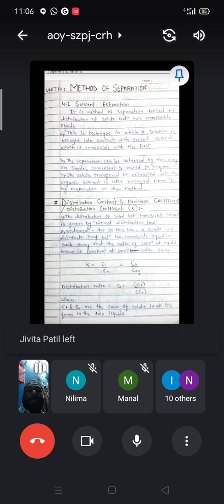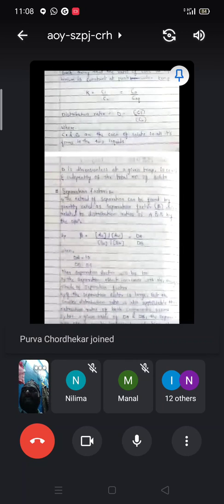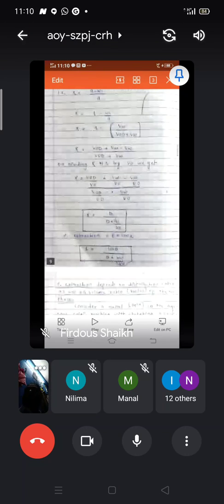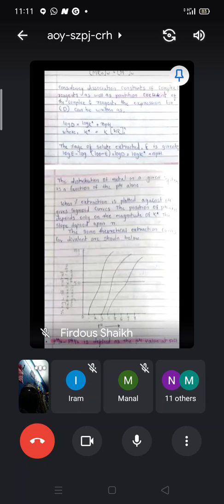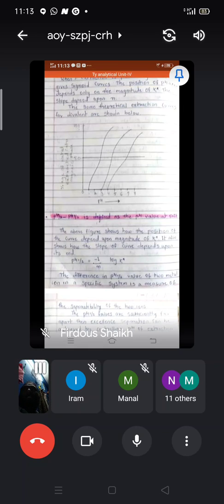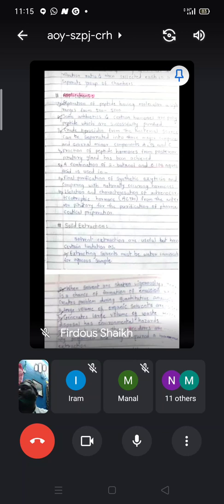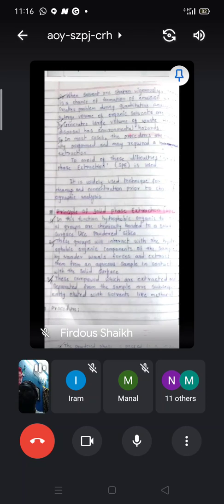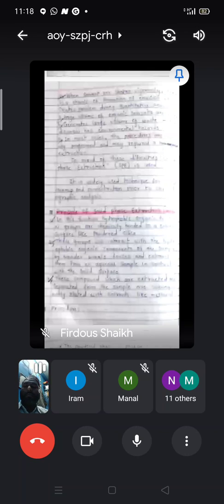T.Y. Analytical chemistry Semester Fifth Unit-IV Part-10